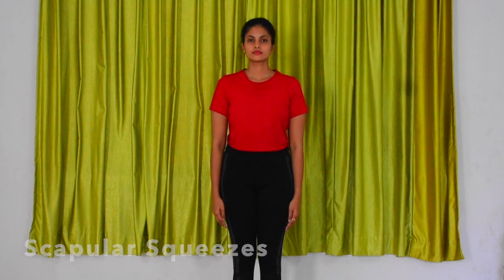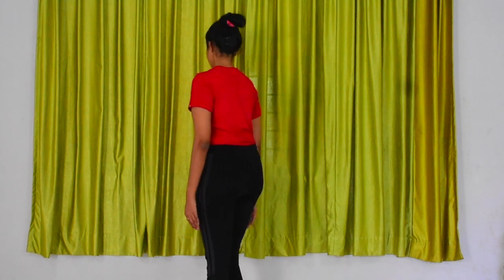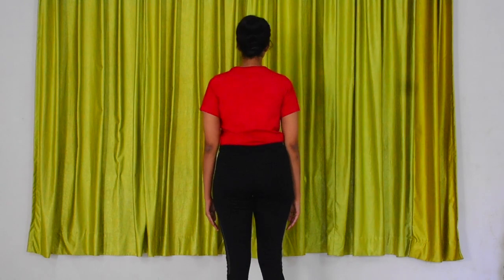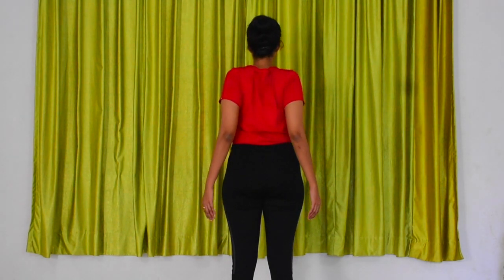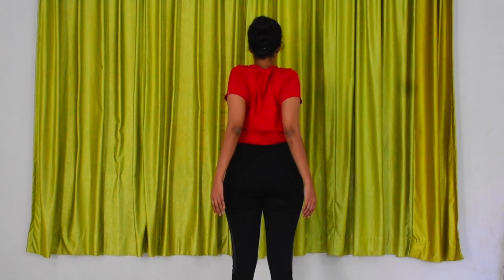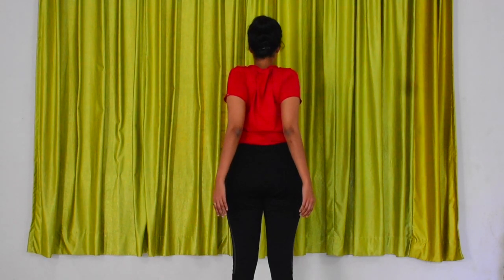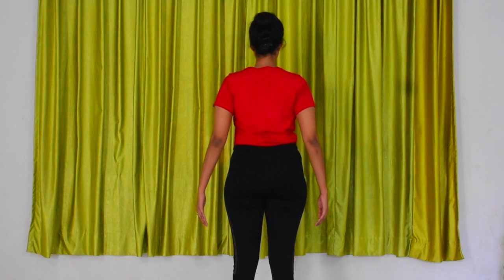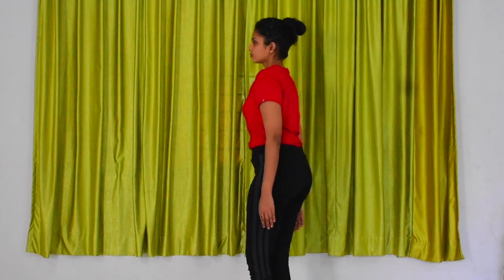Scapular squeezes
How to perform Scapular squeezes
Consult your Medical Professional before doing the practice.